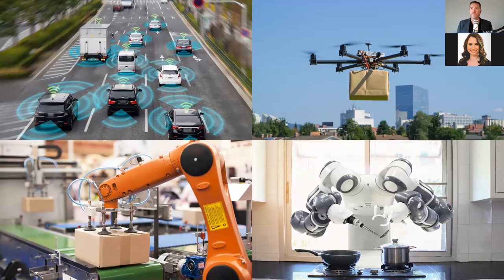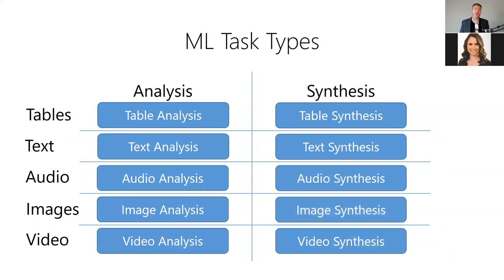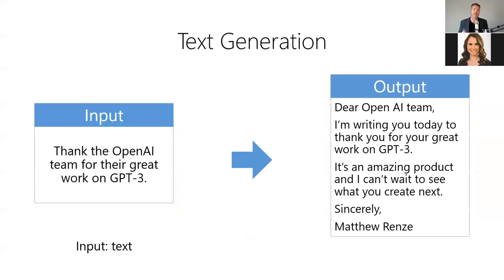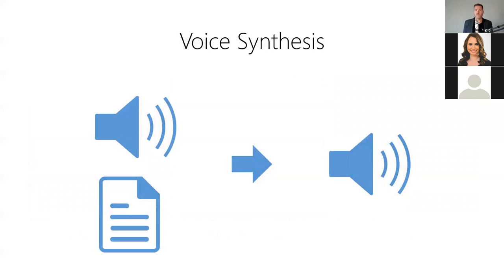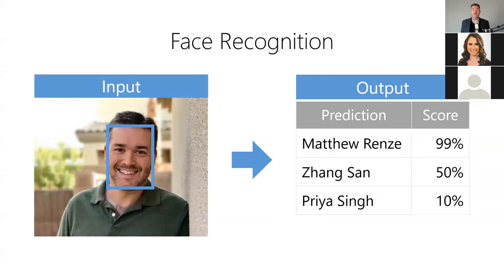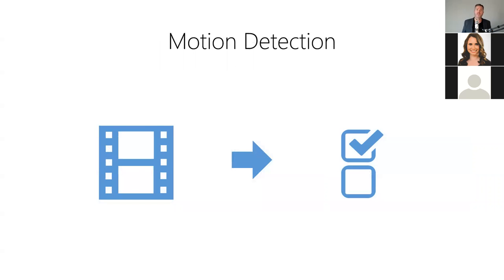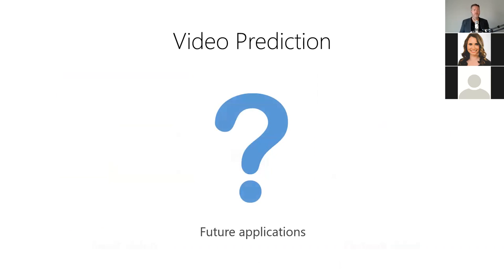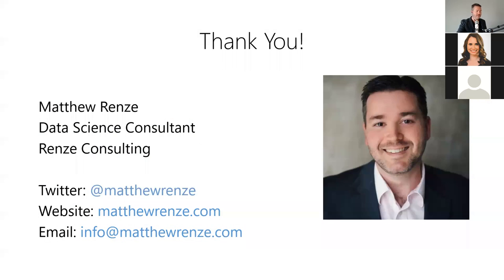The AI Developer's Toolkit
"The AI Developer's Toolkit" presented by Matthew Renze, President of Serenze Global.

In this webinar, you’ll learn about all of the tools in the modern AI developer’s toolkit. We’ll survey a wide variety of tools for performing automated tasks with tables, text, audio, images, video, and more.

You’ll learn how to use machine learning, deep learning, and reinforcement learning to solve a variety of real-world problems. In addition, you’ll learn how to compose these models together to build modular AI applications and cyber-physical systems.

If you’re looking for a quick survey of everything that you can currently do with state-of-the-art AI, without getting into all of the math, code, or vendor specifics, then this session is right for you!